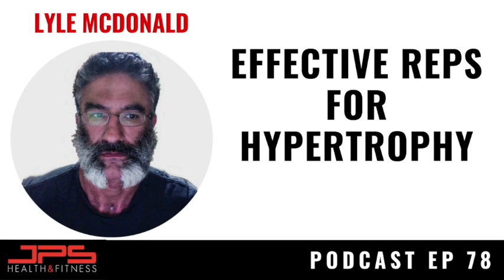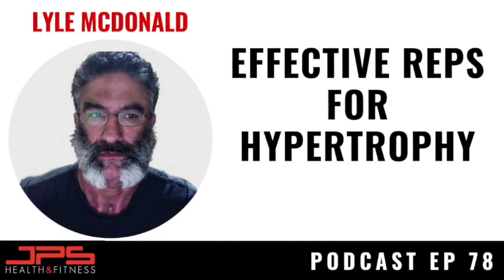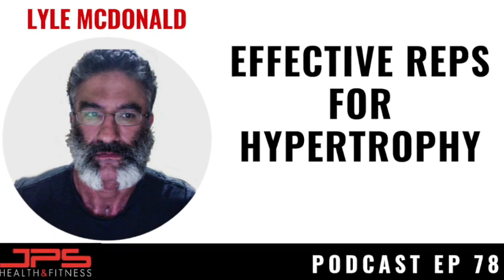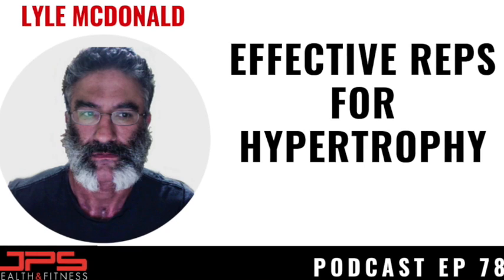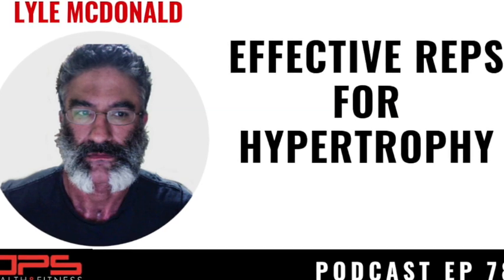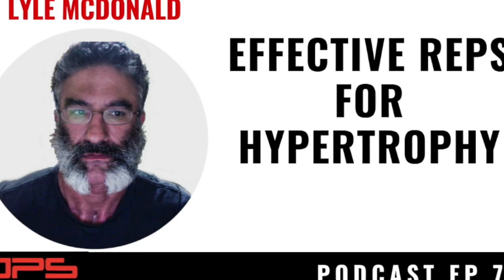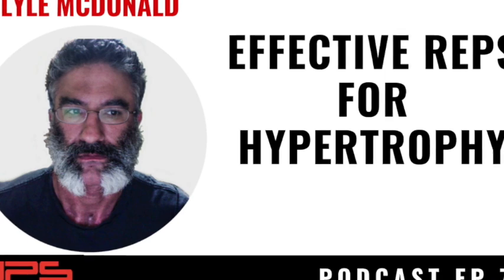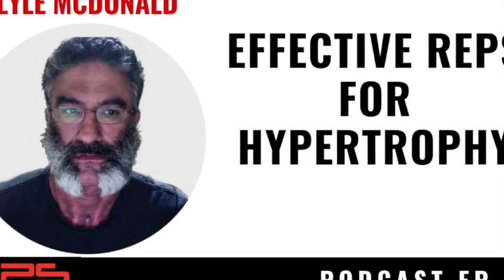Lyle McDonald - Effective Reps For Hypertrophy | JPS Podcast Episode 78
In this episode, Jacob interviews Lyle McDonald and builds on their discussion in episode 77, discussing the concept of effective reps and how this changes as a trainee advances through their lifting career!